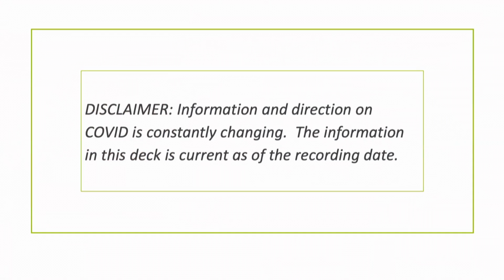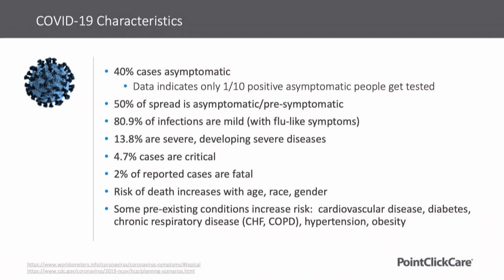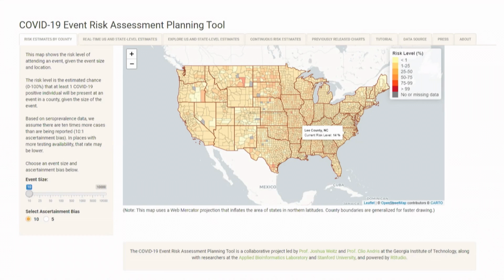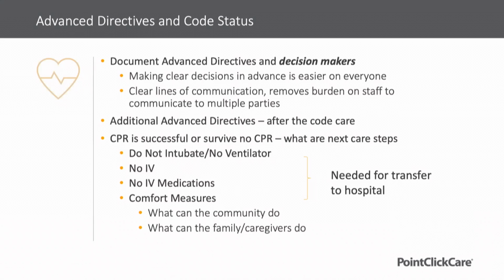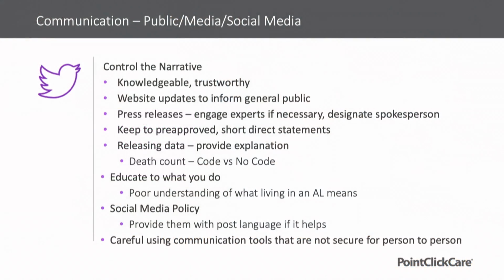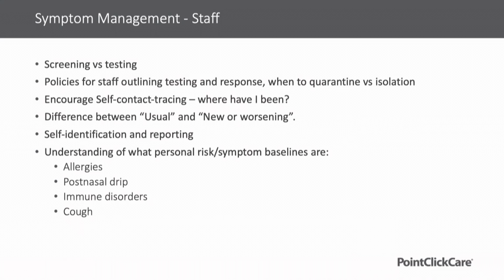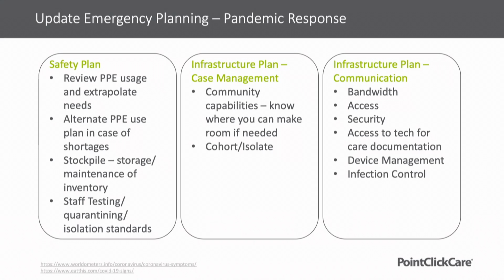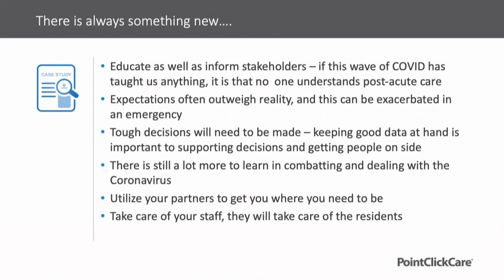Pandemic Review and Planning – Moving Forward by Looking Back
2020 CAHF Virtual Convention & Expo

Jayne Warwick